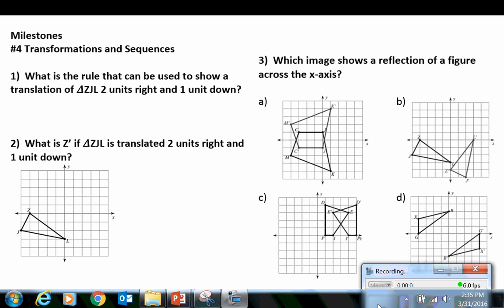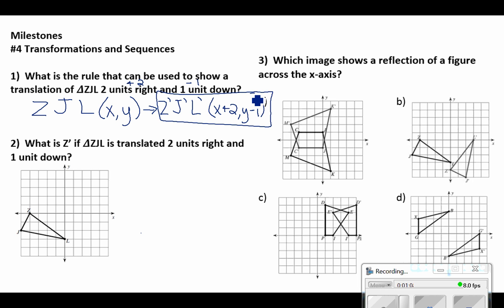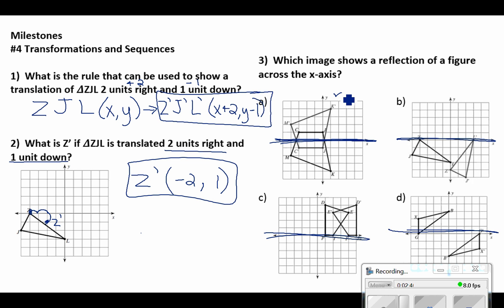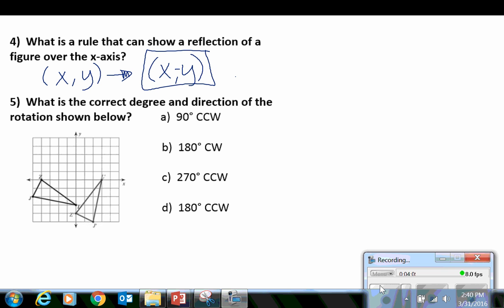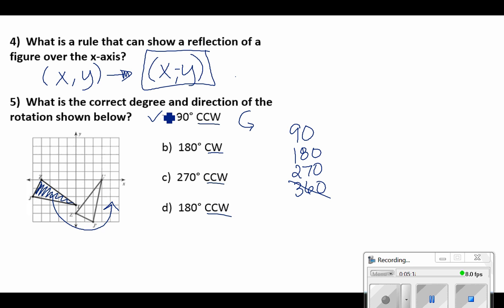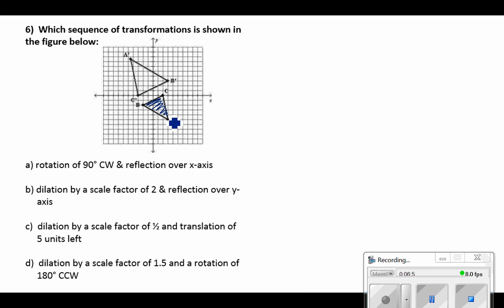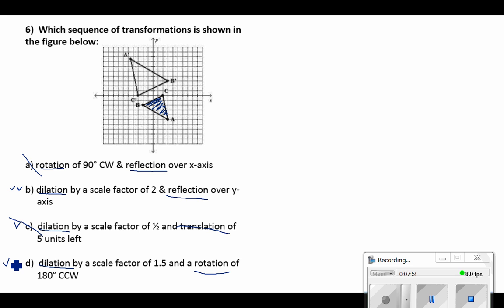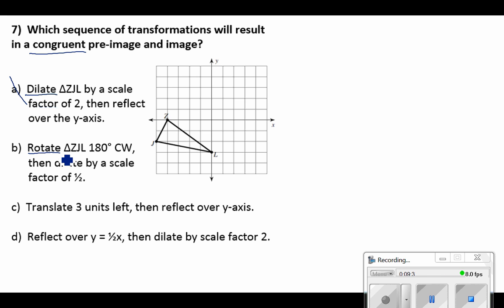#4 Video Milestone Review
Math 8 Milestones Unit 1 Transformations and Sequences